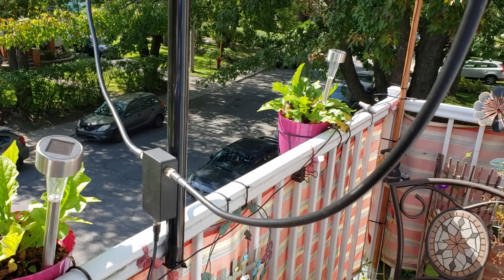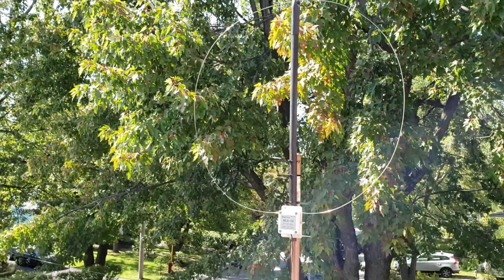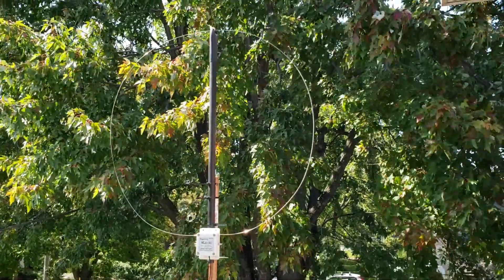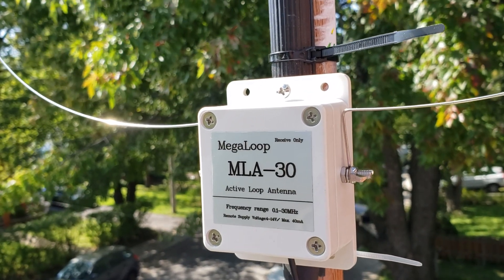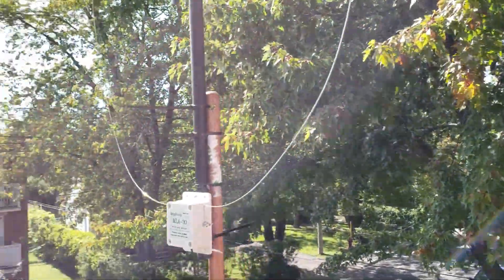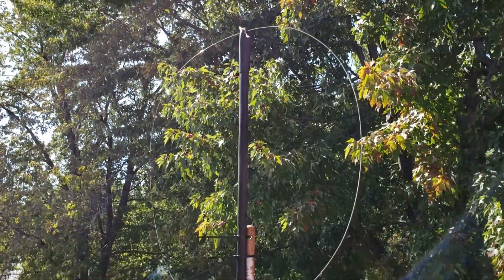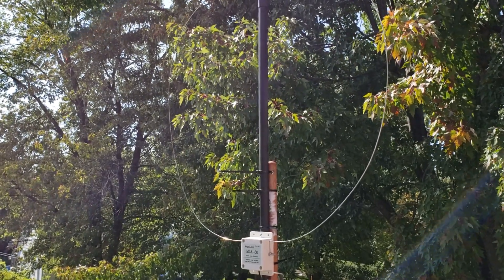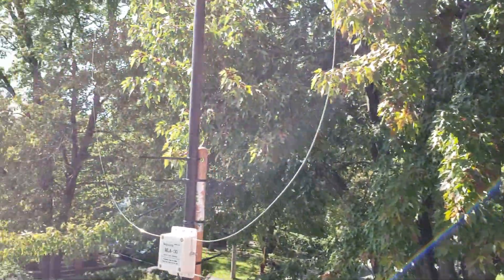MLA 30 Amplified Magnetic loop antenna ready to be tested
Installed with plastic broomstick and wooden pole it is in same position as the W6LVP  tests can now start